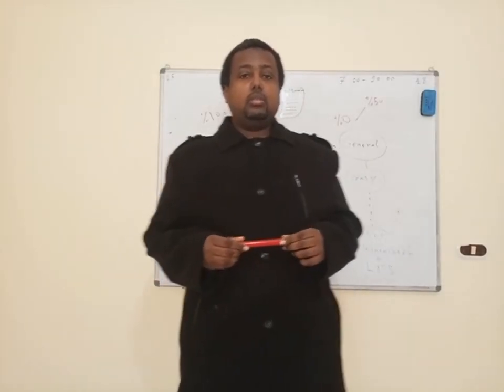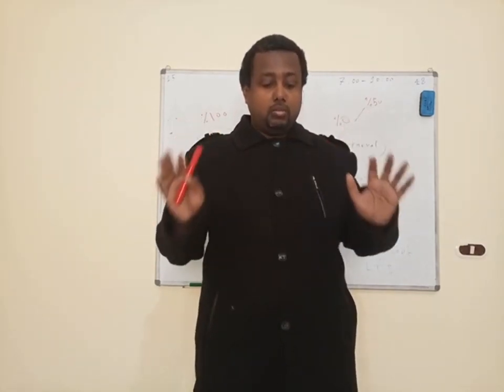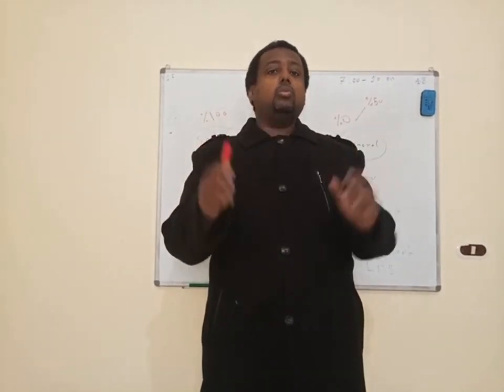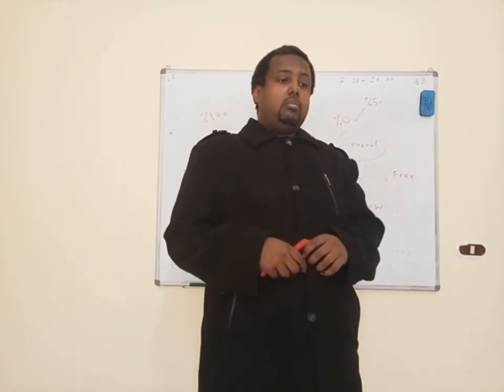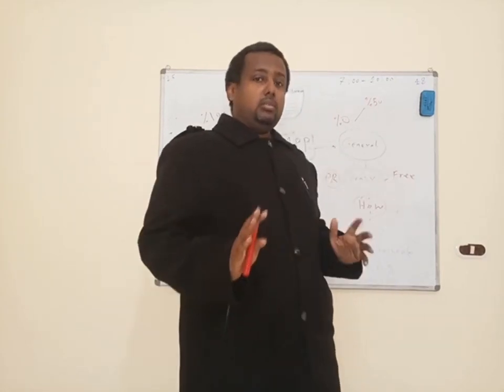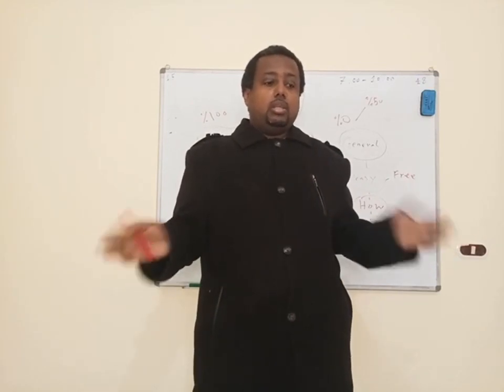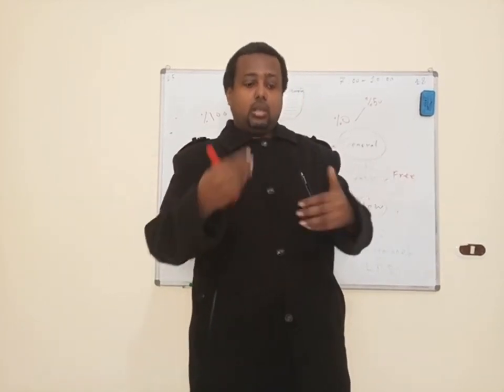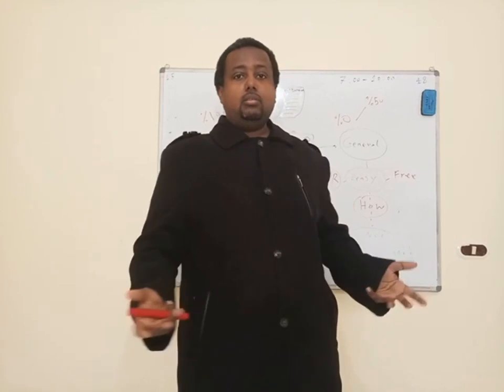option and choice